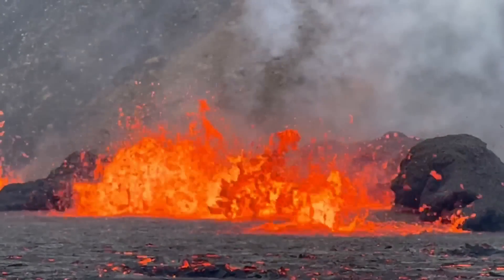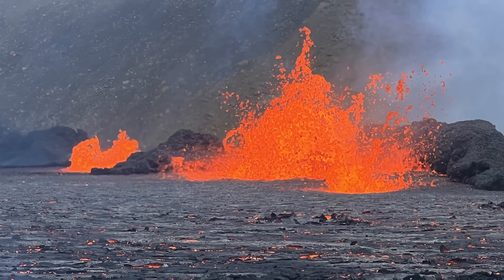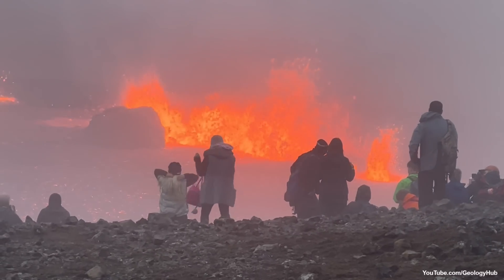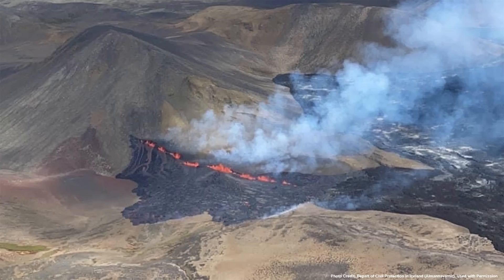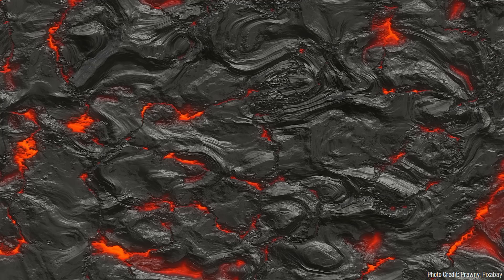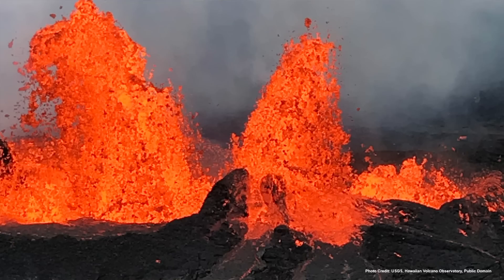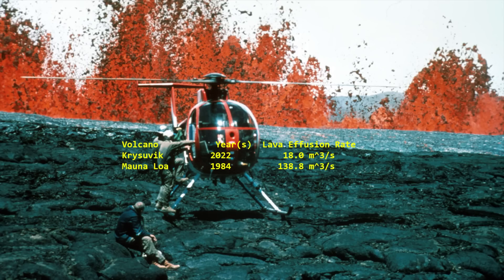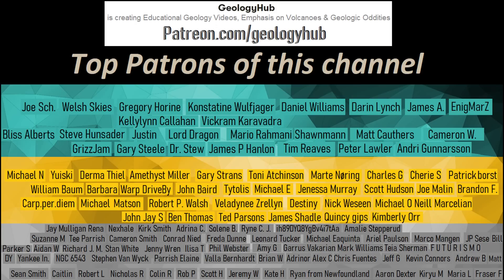Iceland Volcano Eruption Update; What Will Happen Next, Meradalir Spatter Cone Grows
A new volcanic eruption began in Iceland, and has been outputting a high rate of lava for several days. In this brief timespan, a large spatter cone has grown more than 50 feet from the valley floor. Just like last year's eruption, the Meradalir volcano is following a similar pattern to Geldingadalir. As a result, we can predict what its eruptions will look like in the upcoming weeks to months.

-Ryan Webster, Youtube.com/c/XRyanLightning

0:00 Meradalir is Erupting
0:15 Spatter Cone Building
1:11 Lava Effusion Rate
1:42 Future Eruption Progression
2:24 Geyser-Like Eruptions
3:11 Comparison of Lava Output Rates